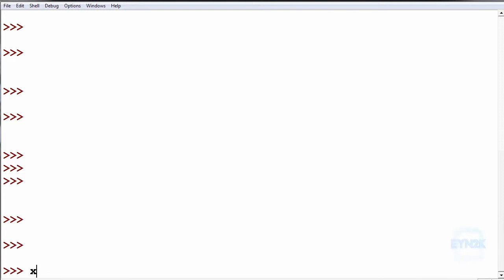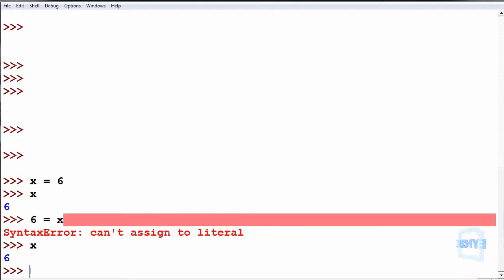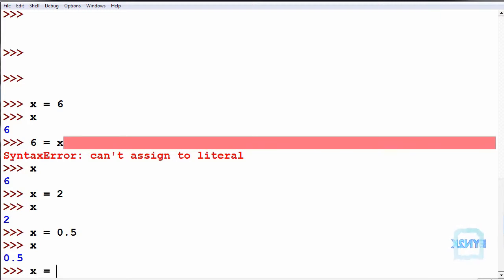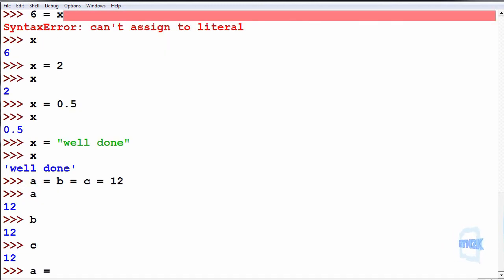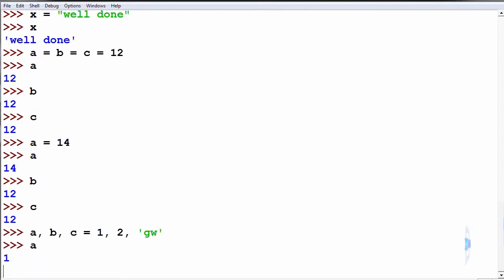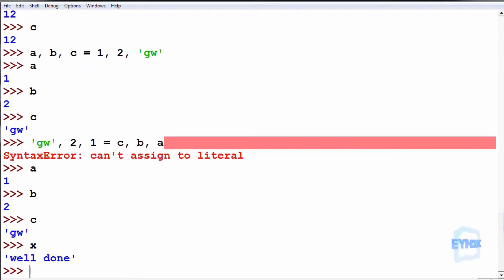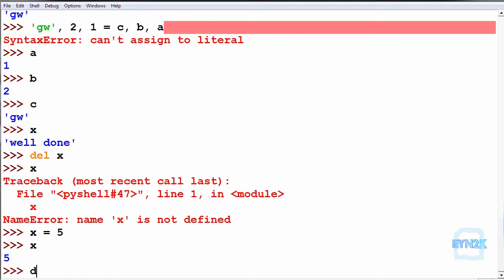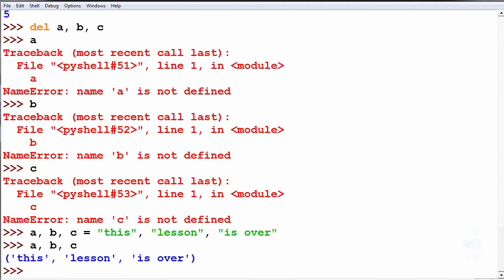Python Exercise 2.1 - Variables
This video is great for a recap on Everything You Need To Know about Variables in Python.

Blender 3D